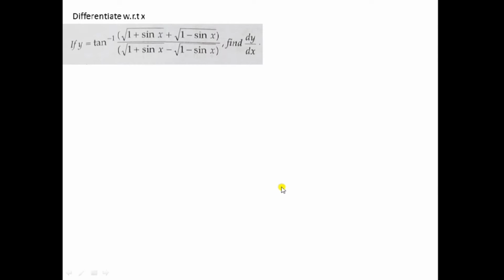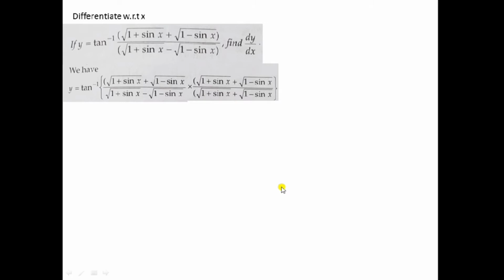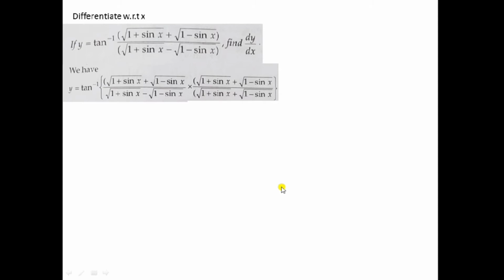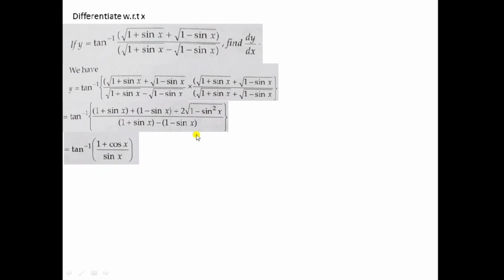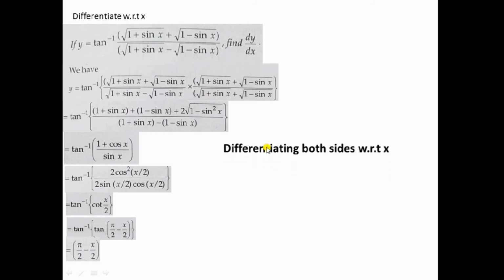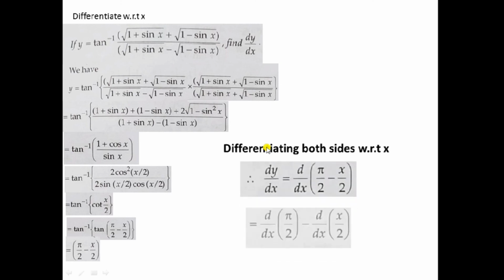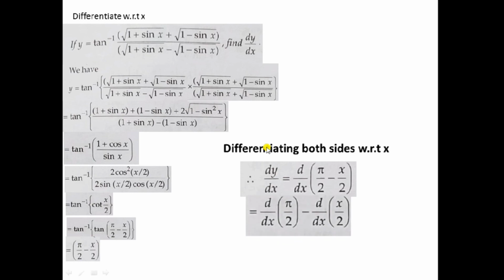DIFFERENTIATION TRIGONOMETRIC TRANSFORMATION ISC CBSE CLASS XII#LEARN#FROM#HOME#STAY#HOME#STAY#SAFE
Important Sums & formula Discussion on the chapter Differentiation(Differentiation by trigonometric transformation).Here in this video we will be dealing with one important sum. Similarly in the next video 1 important sum... Total there will be a set of 5 videos. We will be completing it in these 5 videos. 🎥🎥... We will dealing with the sums from very moderate level to very high level...

TRIGONOMETRICAL TRANSFORMATION

Do☝look☝at☝the☝above☝videos☝first☝to☝proceed☝smoothly